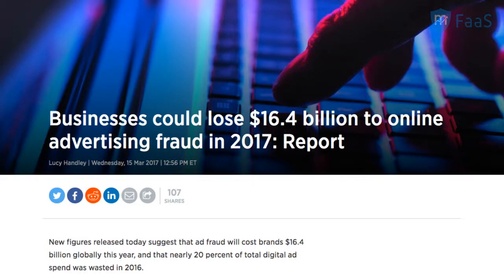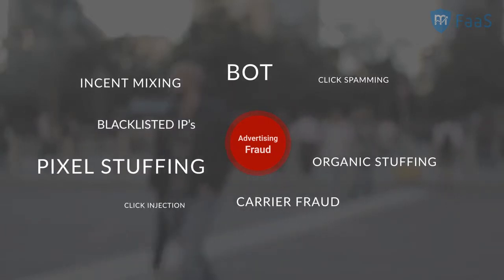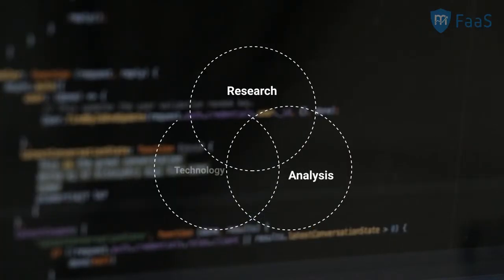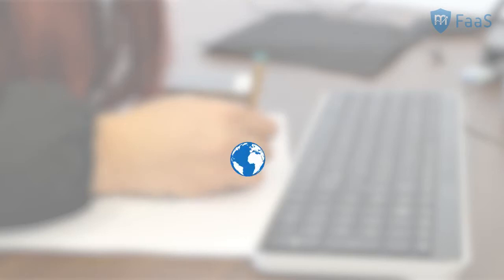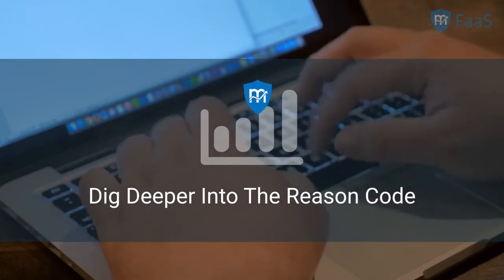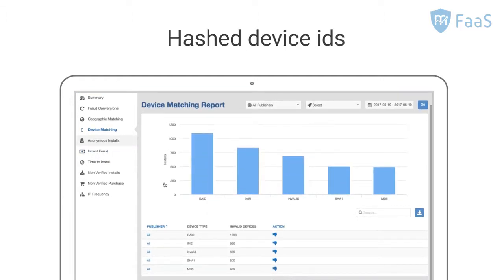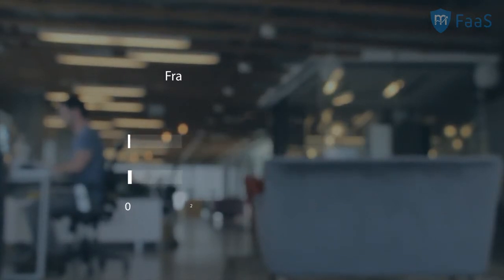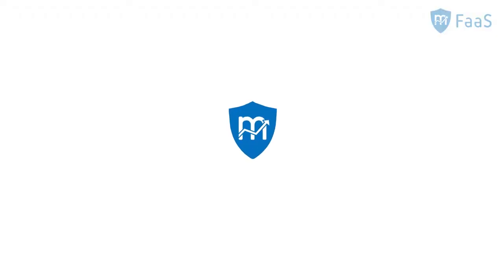mTraction FaaS | Affle's Fraud Analyitcs As a Service Platform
FaaS is a real-time fraud analysis platform which helps you define and catch the user acquisition fraud happening on your app. It gives you interactive tools to identify the fraud on run-time as per various in-built machine learning algorithms based on research done on 15+ reason codes which are the main reasons for the fraud prevalent in the global mobile adtech industry. FaaS data engines already consists of 1000s of IPs, sub-publisher-ids, hashed-device-ids, etc. which have been blacklisted across various geos/ categories and this helps FaaS evaluate your app’s traffic across multiple parameters like bot, device spoofing, ip pools, defunct ips, click spamming, emulators, ad stacking, etc.